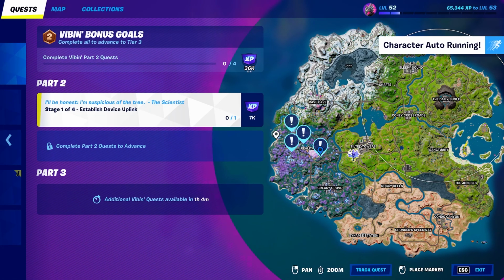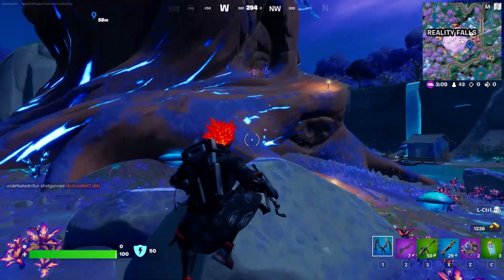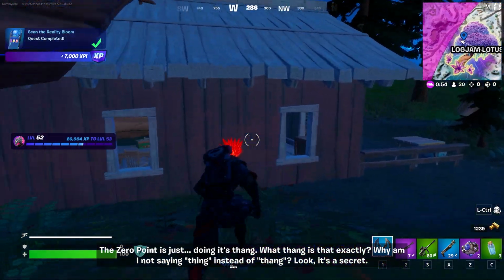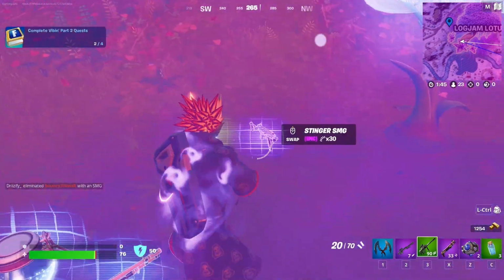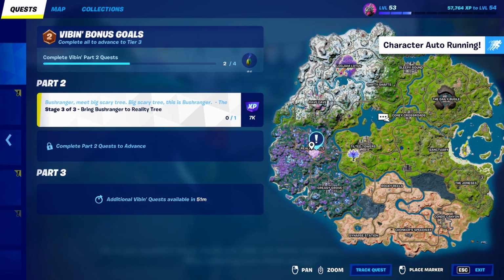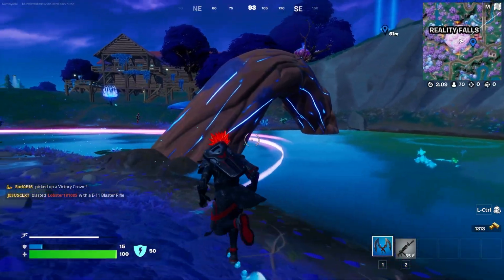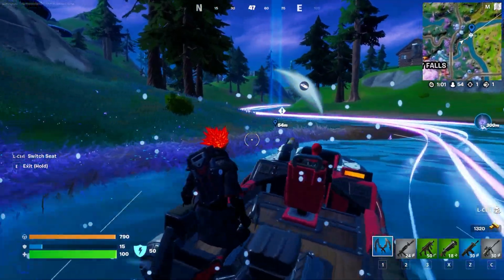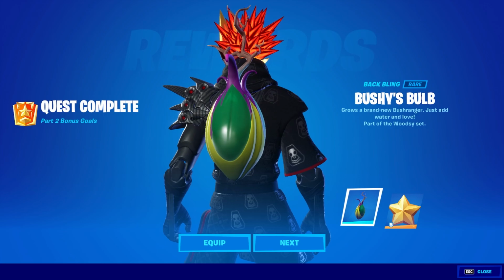Vibin' Part 2 Quests Guide | FREE Bushy's Bulb Backbling Unlock | Fortnite Season 3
This video shows you how to complete all of your Part 2 Vibin' Quests and unlock the Bushy's Bulb Backbling for FREE! Timestamps are in the description for your convenience.
Intro - 0:00
Establish Device Uplink - 0:27
Scan the Reality Tree - 0:51
Scan the root between the Reality Tree and the Reality Bloom - 1:22
Scan the Reality Bloom - 1:48
Establish Device Uplink - 2:26
Harvest Fruit from Reality Saplings - 2:39
Establish Device Uplink - 3:20
Acquire Bushranger seed from mysterious bloom - 3:51
Bring Bushranger to Reality Tree - 4:34
Establish Device Uplink - 5:31
Interact with Zero Point Scanning Devices (3) - 5:48
FREE Bushy’s Bulb Backbling - 7:18
Outro - 7:40